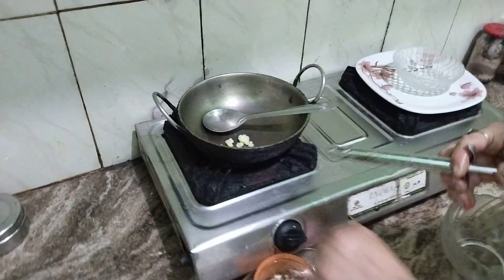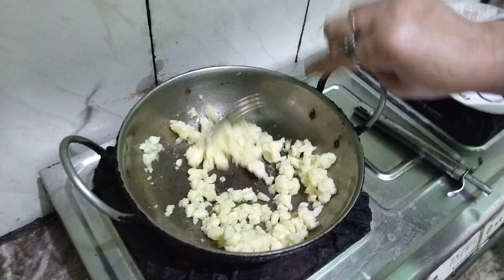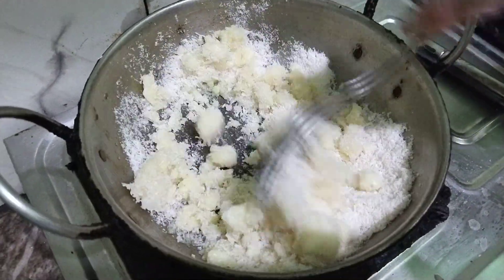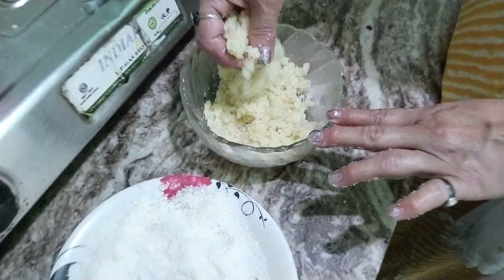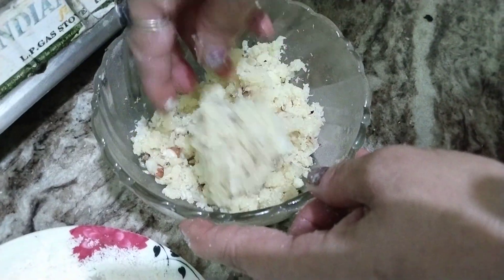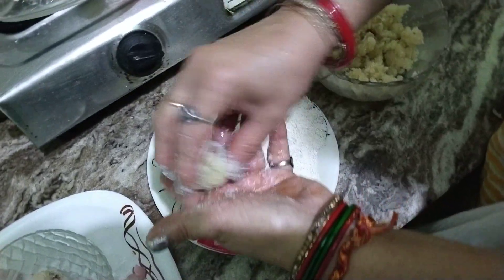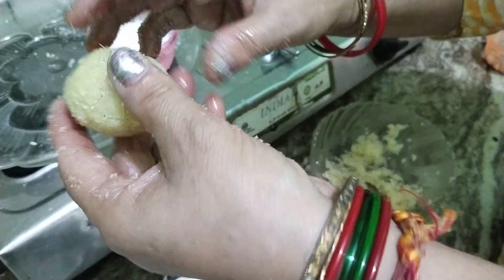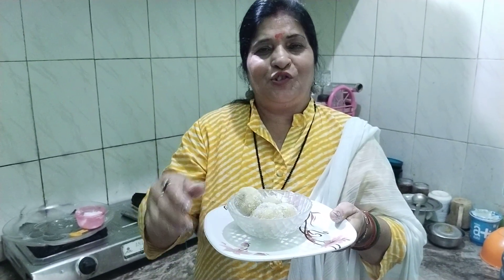How to make ladoo with mawa & nariyal | Instant ladoo recipe